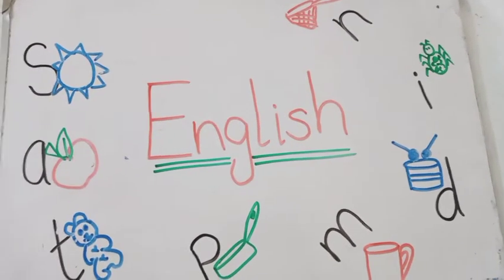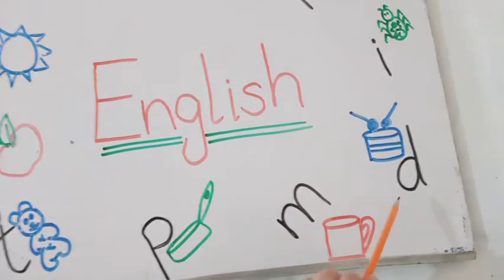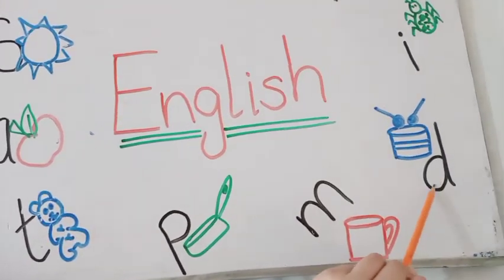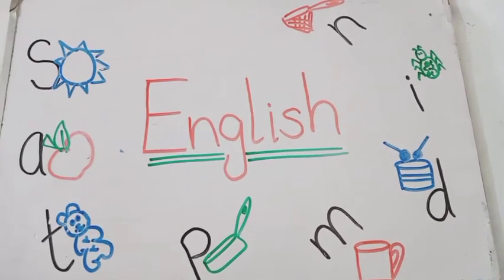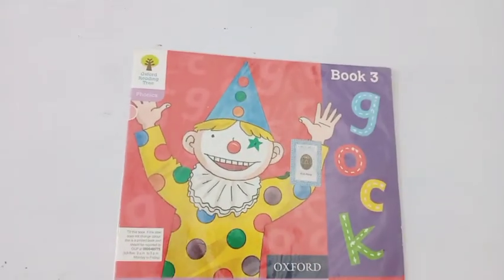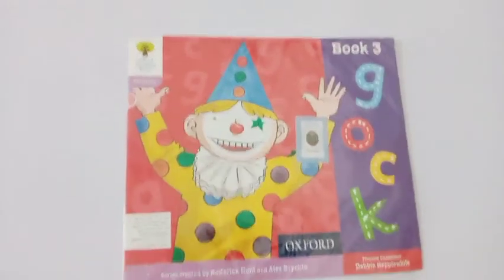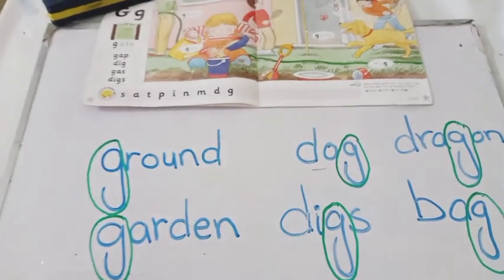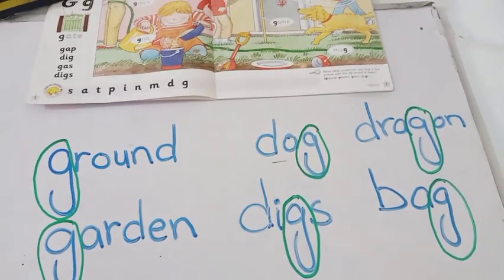Nursery| English| Phonics Book 3